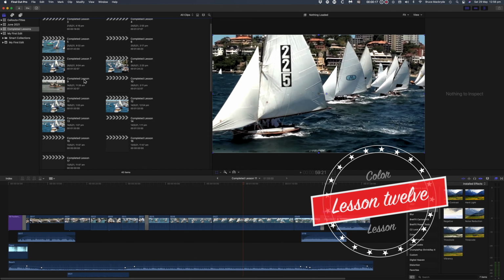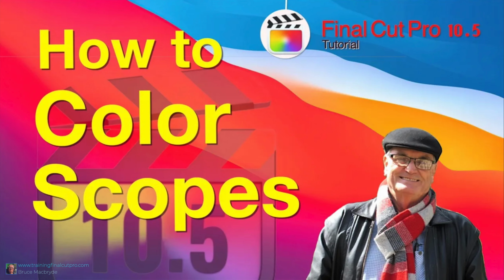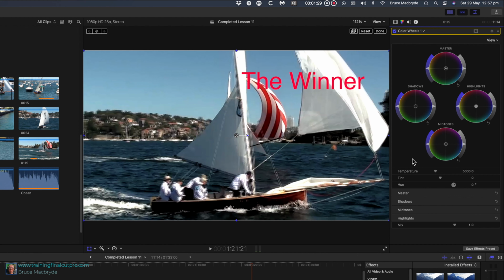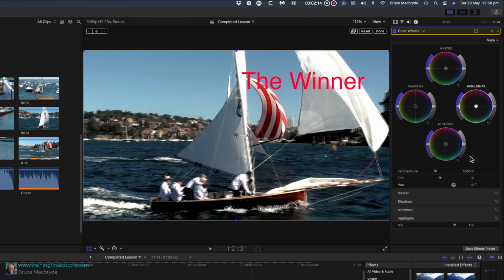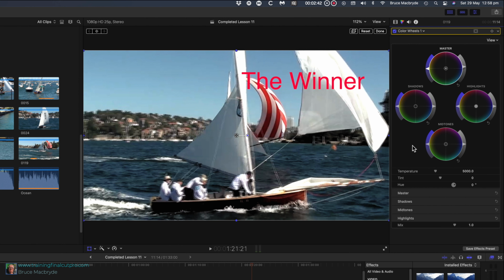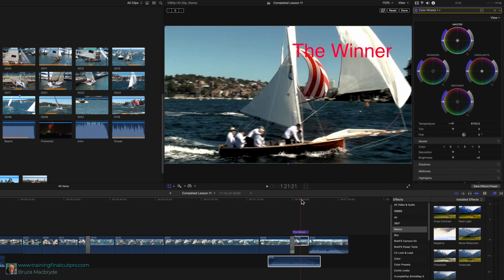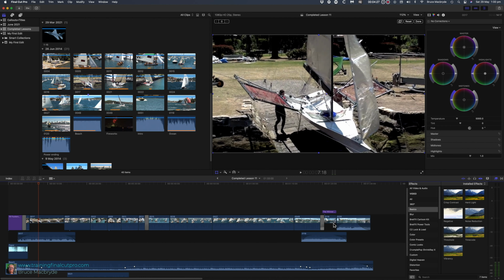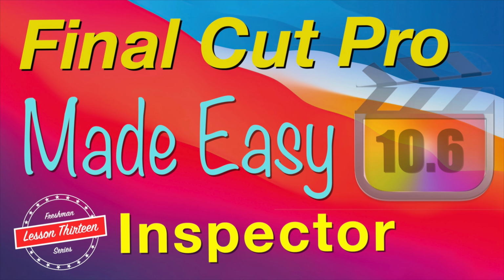Final Cut Pro Color - MADE EASY - Lesson 12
This Tutorial will show you the basics of color correction.
Color is a vast subject so the objective of this tutorial is to keep it simple and to show you the controls on how to adjust colors in the inspector's color wheels

Beginning: 0:00
Lesson 1 0:25
Using the Color wheels: 0:32
Select Color Wheels in the Inspector: 0:57
FCP Preferences tutorial: 1:18
Highlights Wheel: 1:30
Change the Brightness: 1:33
Change the Color Saturation: 1:39
Change the actual Color: 1:52
Reset Color wheel changes: 1:58
Example of a Color correction3:08